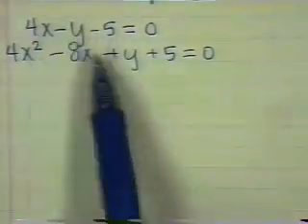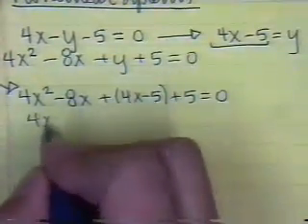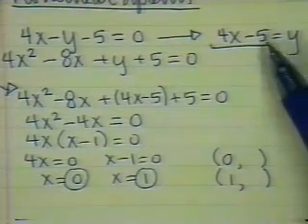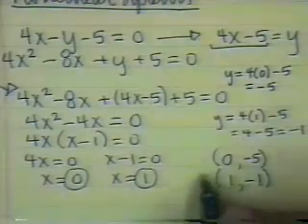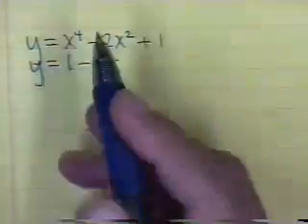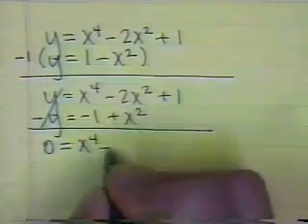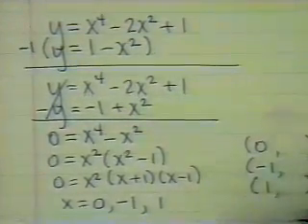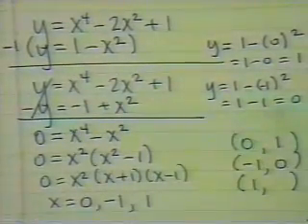alopez nonlinear systems